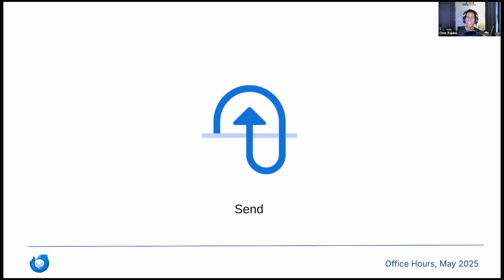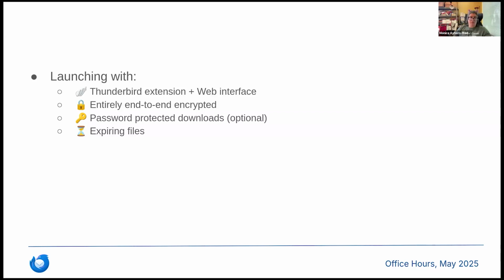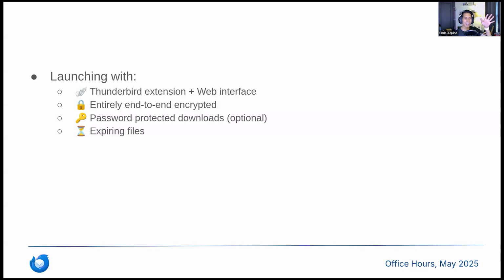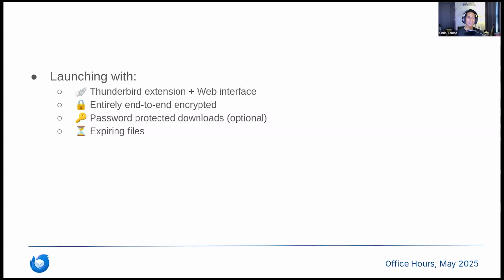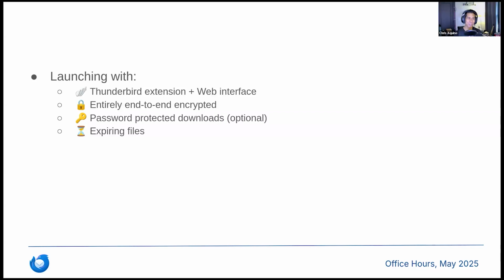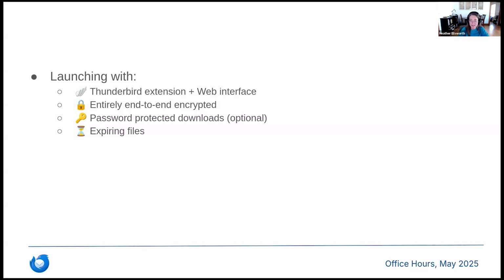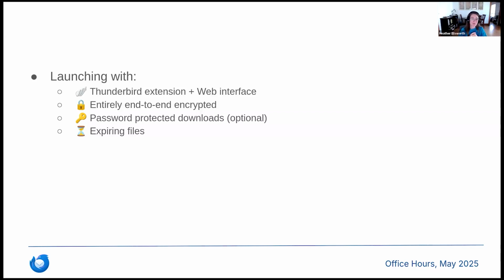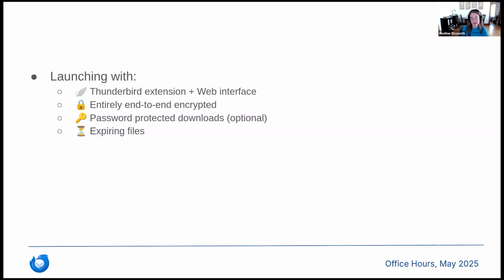Community Office Hours Shorts: Thunderbird Pro - Send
In this excerpt from our May 2025 Community Office Hours, we discuss one of the upcoming products from our Thunderbird Pro suite: Send! Based on Firefox Send, this service will help you send files, small and large, securely and privately, through Thunderbird and a web app. We discuss what you can expect, and how we intend to make the service succeed for the long term.